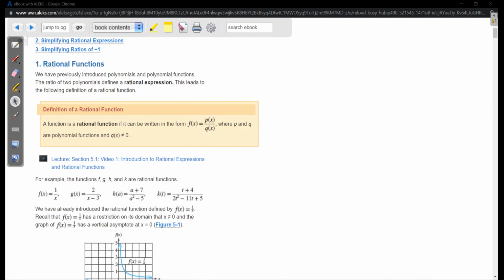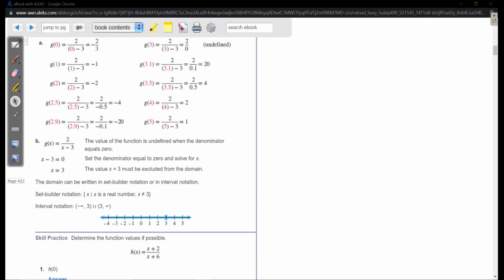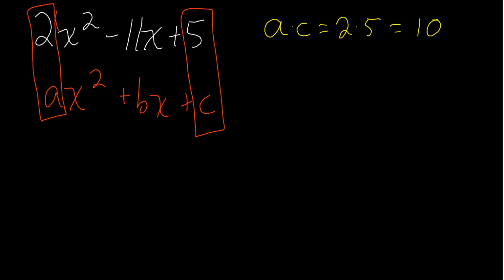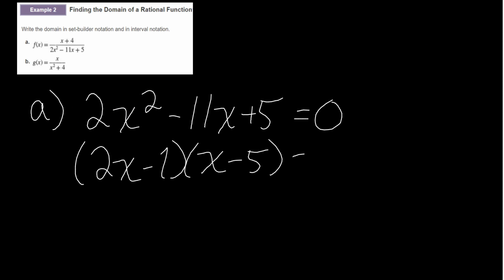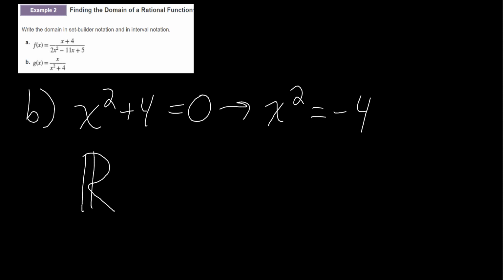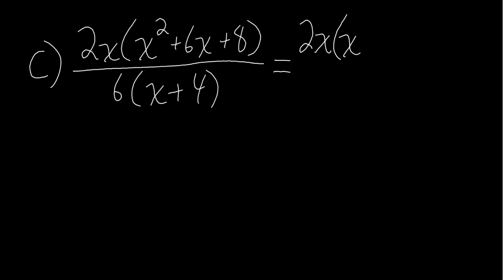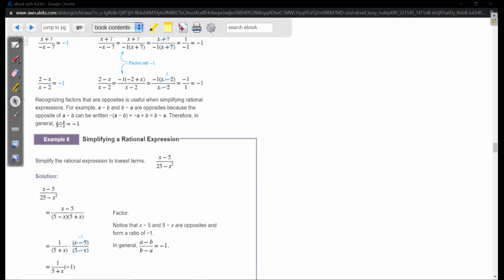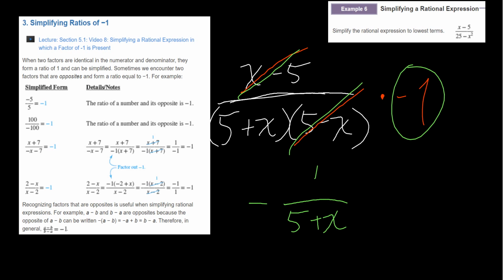MAT 1033 5.1: Rational Expressions and Rational Functions